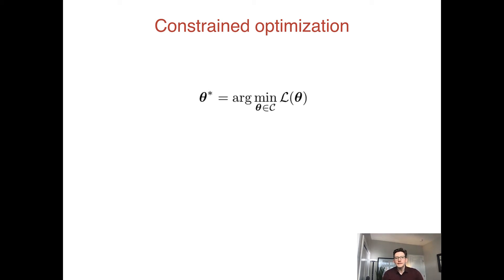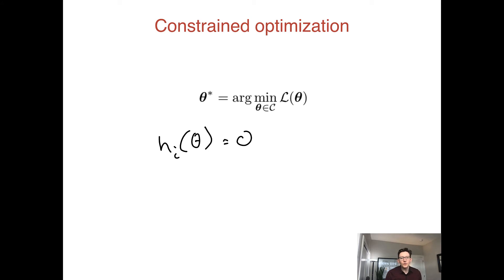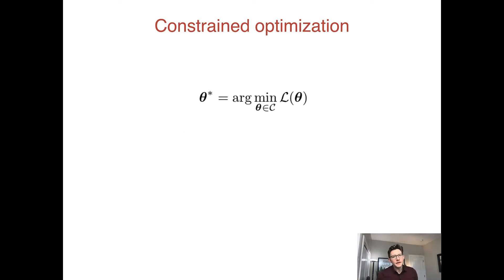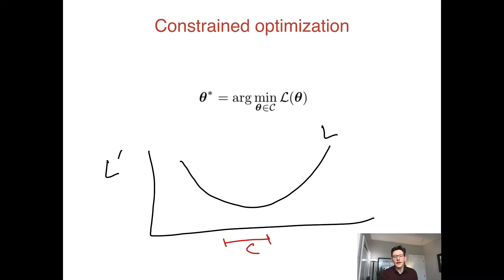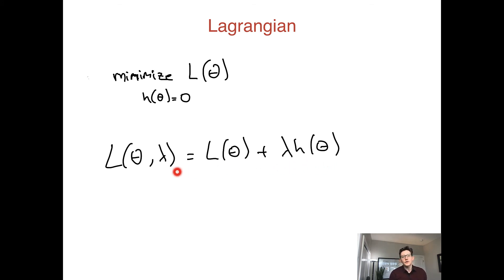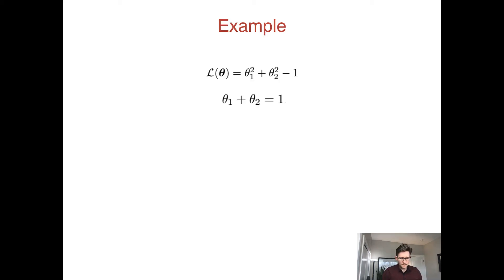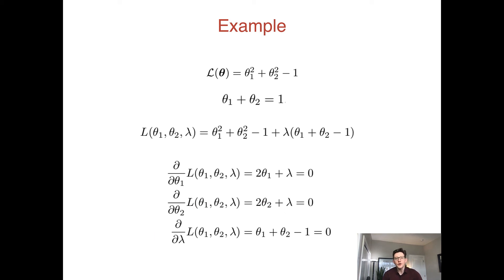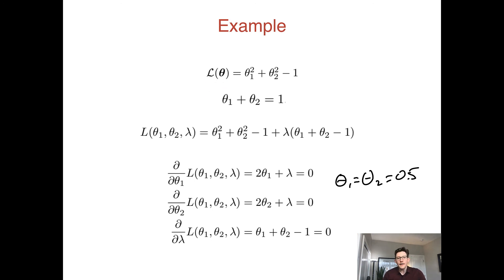14 - Constrained optimization and Lagrangian